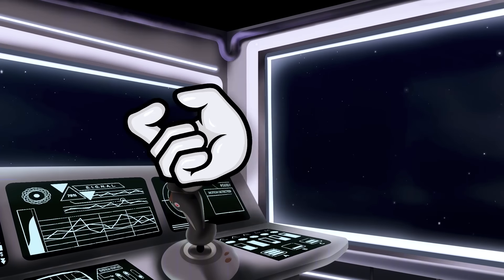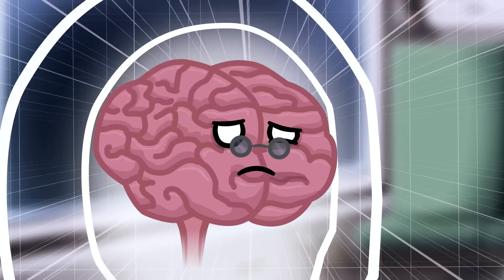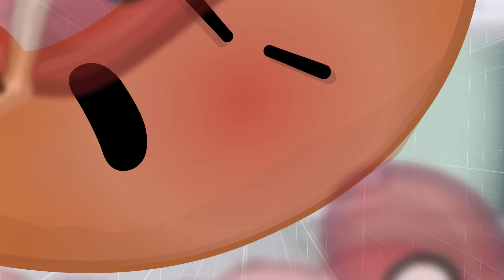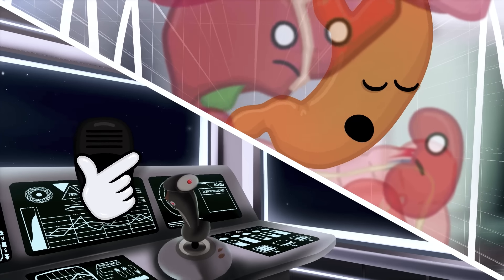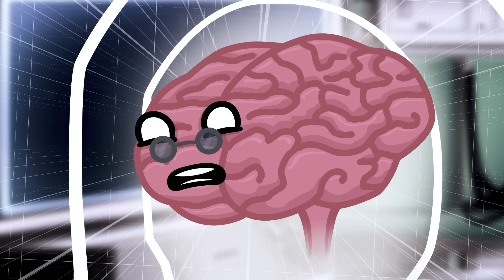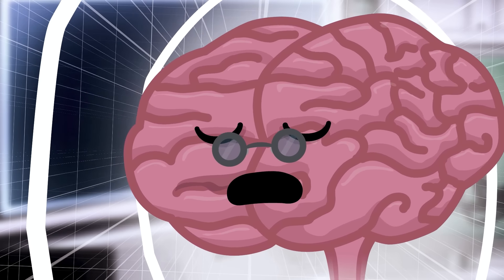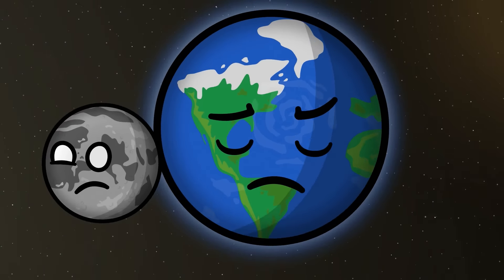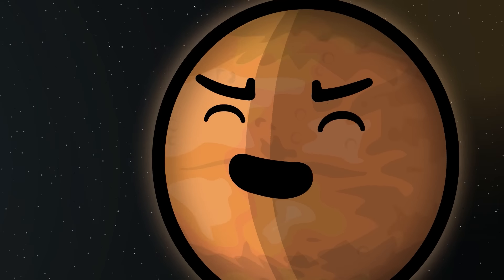Can you survive a space flight to MARS?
Special thanks to our Brain and Heart Patreons:
- WD_Clam
- Maryam
- NoahNRGG

If you like biology, enjoy content from our friend's animation channel too: @SimplySaidYT